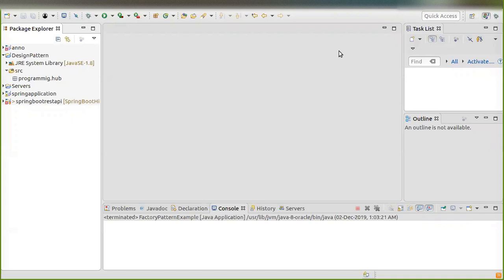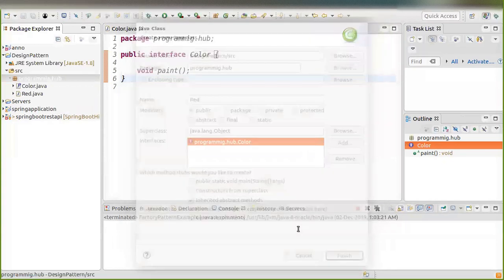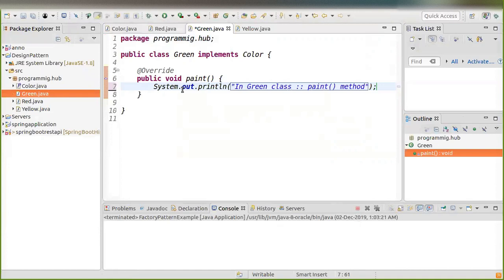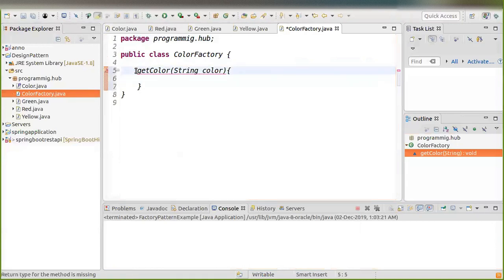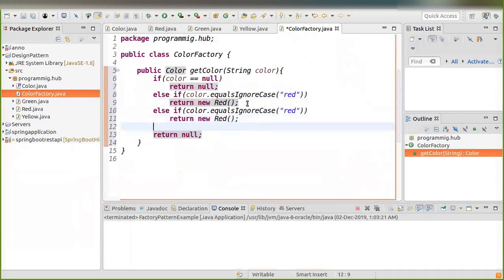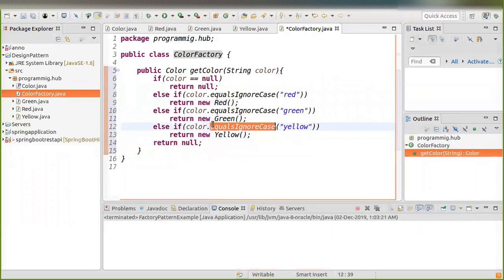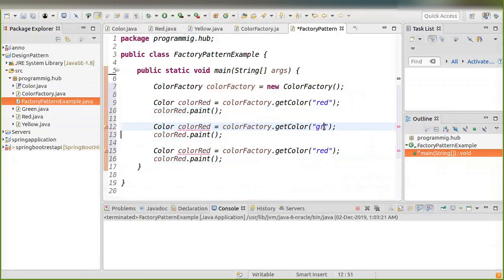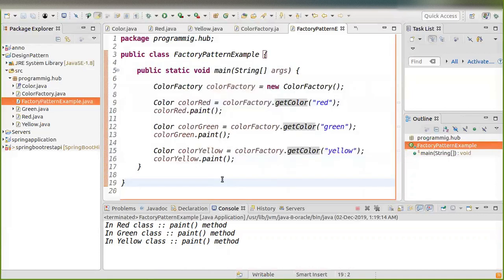Design Patterns Part - 2 | Factory pattern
In this video you will get practical implementation of Factory pattern